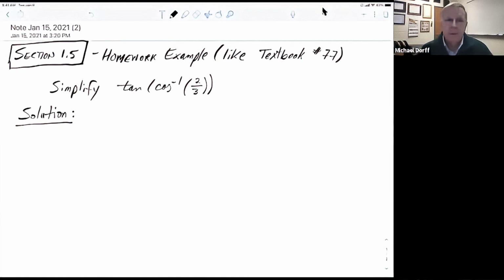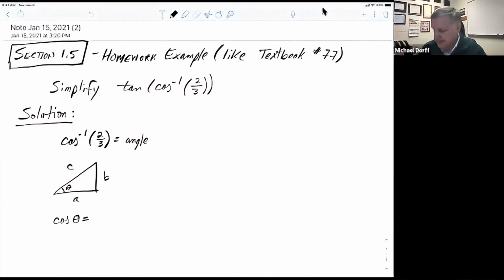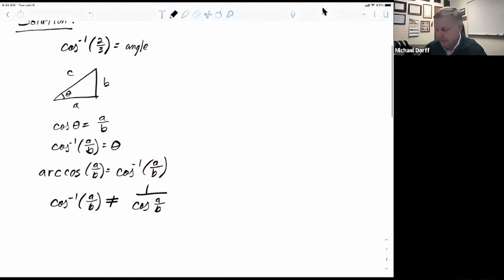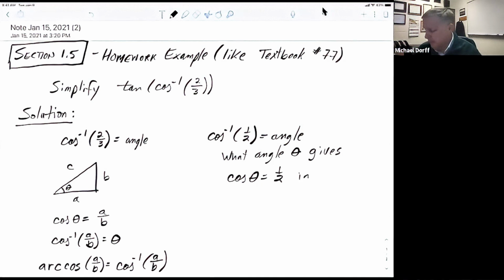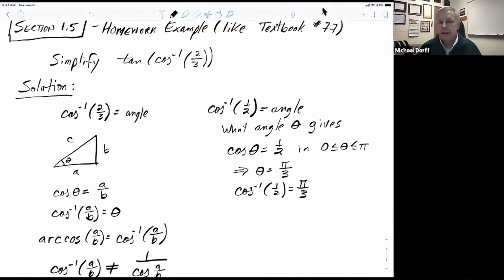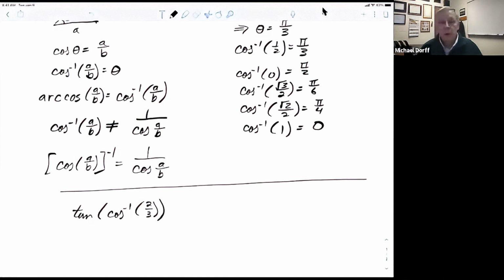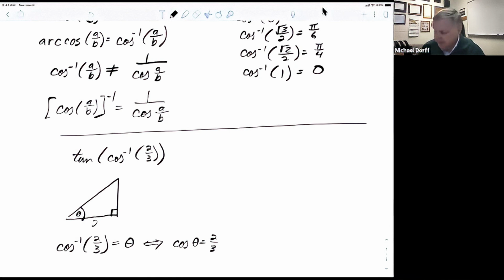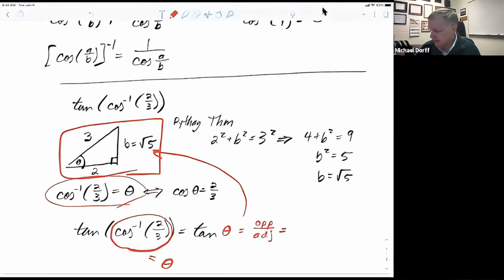Day 4: Homework Example #1 - Inverse Trig Functions (Sect 1.5)